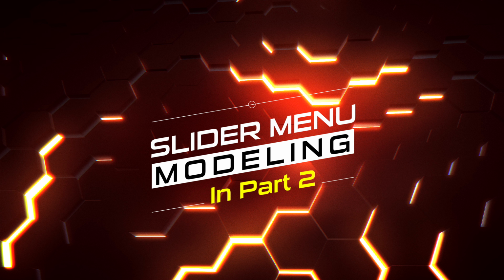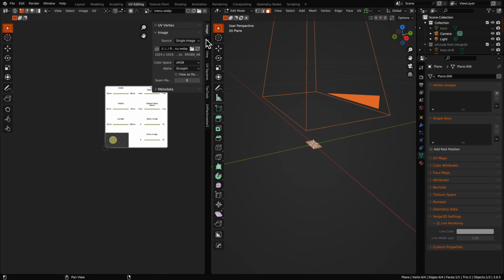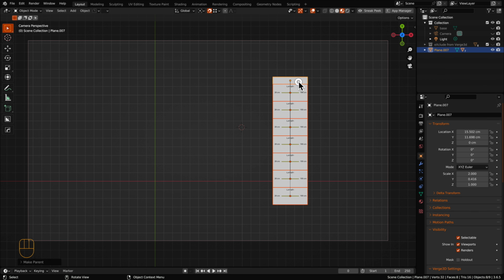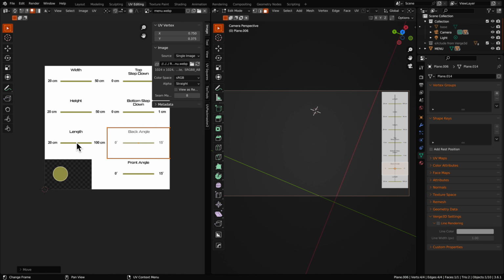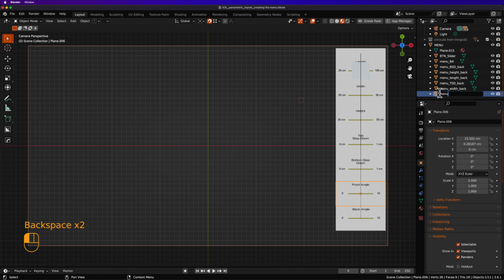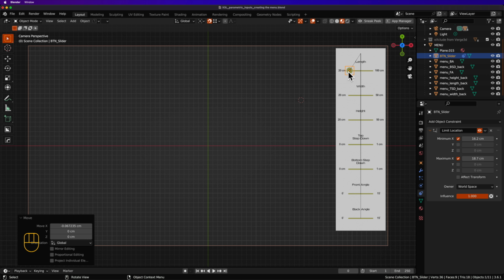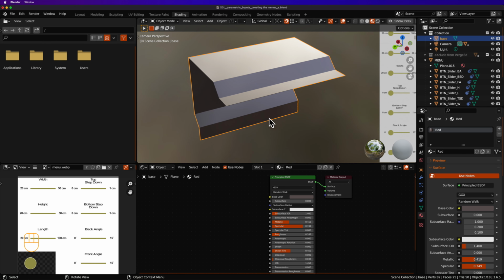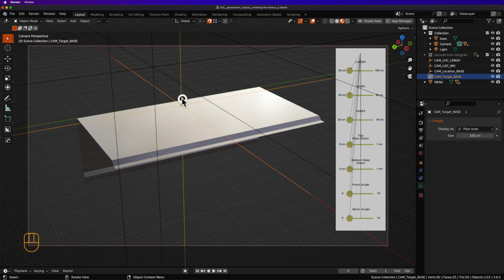Verge3D Tutorial - Parametric Interactive Demo Part 2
In Part 2 of the Verge3D Tutorial - Parameteric Interactive Model, we will continue with the creation of the Slider Menu using Blender and Verge3D. From modeling, texture setup, shader creation, constraints and how to properly parent it to the camera for use in Verge3d.

This tutorial was created at the request of a Verge3D user Omrto from the Verge3d forums.   Videos 2 through 5 are recorded live as I work through the process and work through the bugs and issues in real-time.   Follow along and watch me go through the process of creating problems, fixing bugs and getting this to work.

Chapters:
0:00 - 0:10 Intro
0:10 - 30:10  Slider menu modeling and shaders in Blender
30:10 - 30:21 Up Next - Getting Started with Puzzles in Part 3